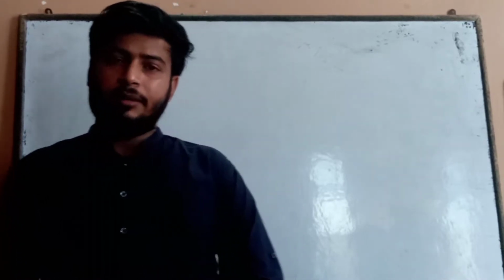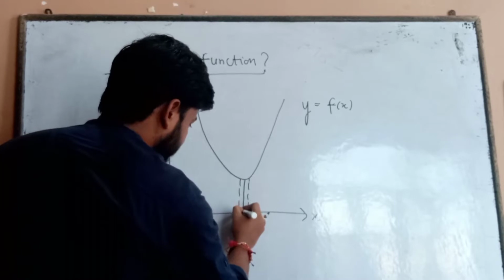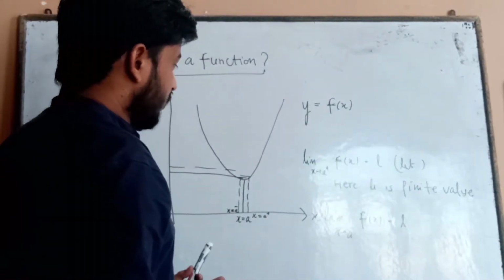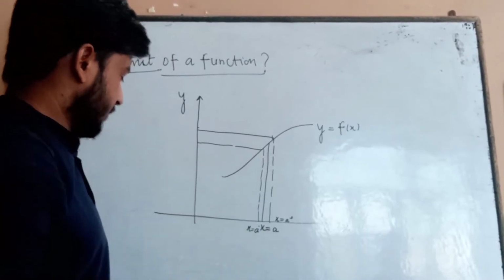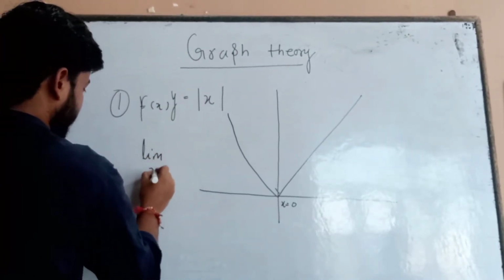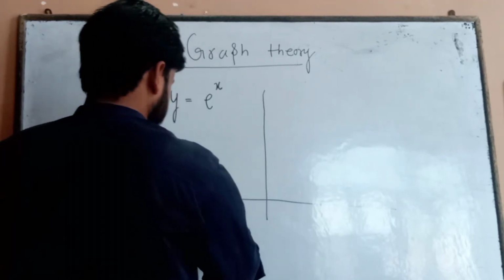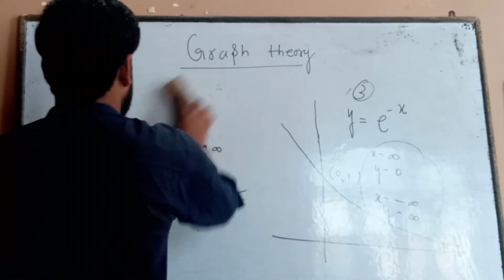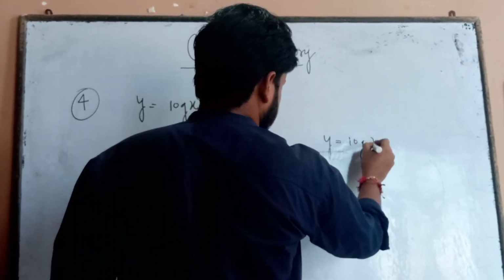Limit , continuity and differentiability LECTURE. -1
Orientation class